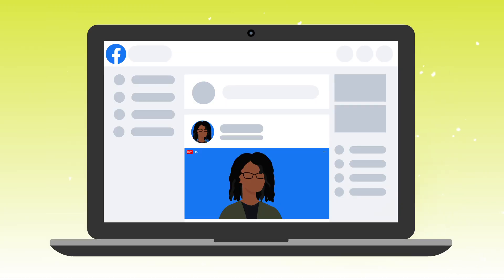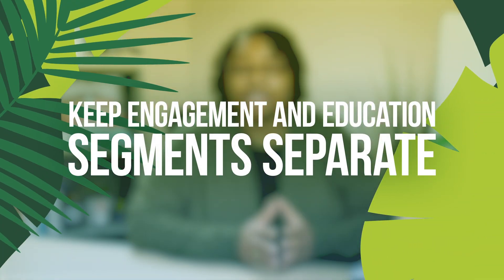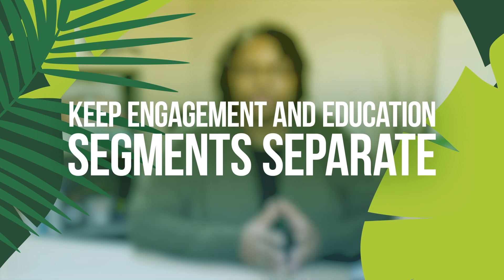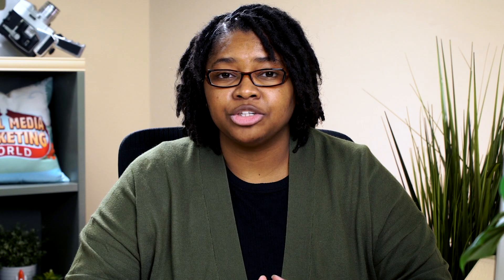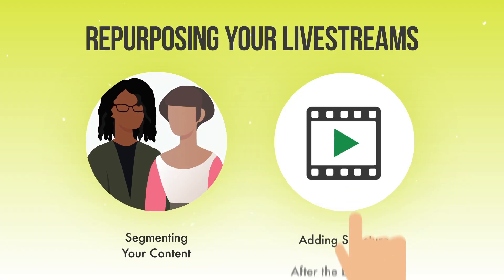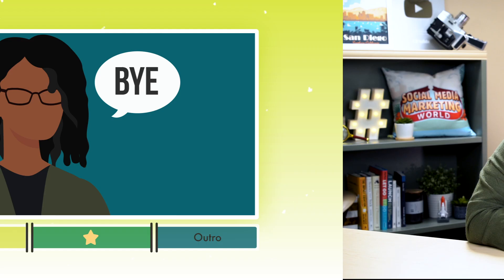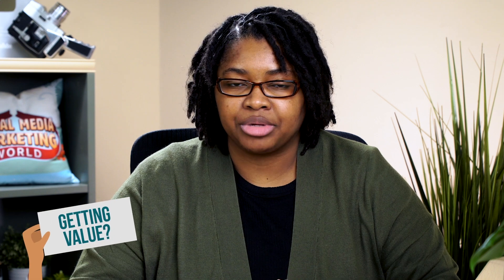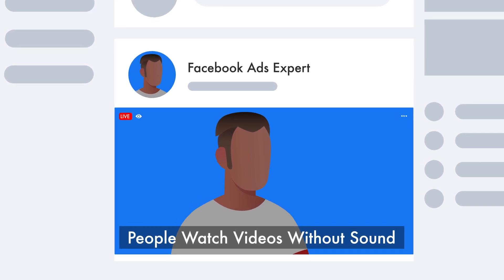Repurposing Live Video Into Social Content You Can Use Everywhere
Is live video part of your content strategy? Wondering how to turn it into short-form videos you can use on Facebook, Instagram, and beyond?

Learn how to create multiple pieces of micro video content for multiple social media platforms from your livestreams, with this advice from video expert Diana Gladney.

Discover how to structure your live video so that it’s easily separated into short, stand-alone segments, and how to find the best clips for short-form video content.

 You’ll also get tips to optimize your micro video content for views and engagement.

00:00 Intro
00:16 Repurposing Solo Livestreams
00:58 Repurposing Interview Livestreams
01:10 Tips for Micro Content Creation